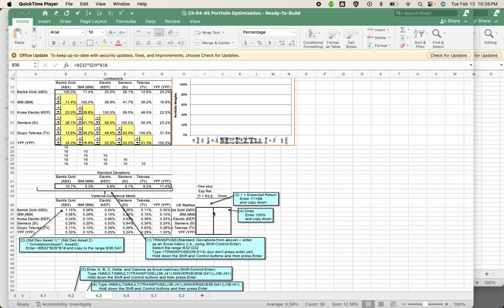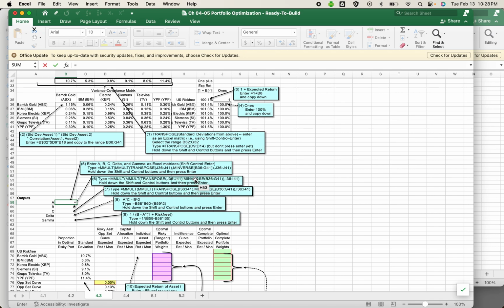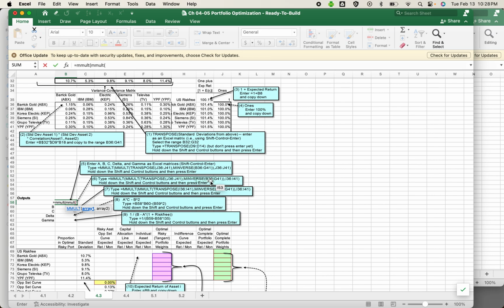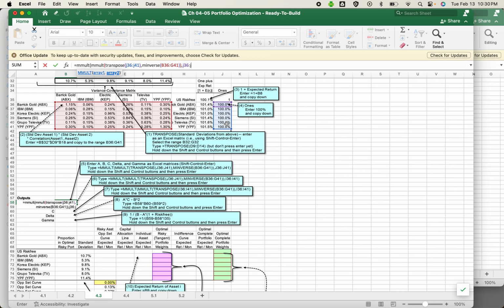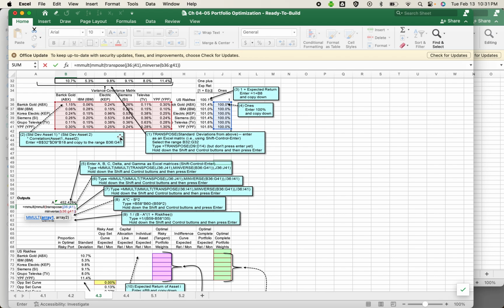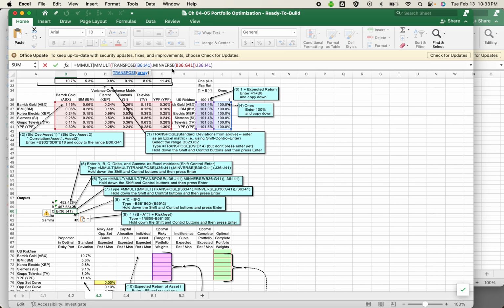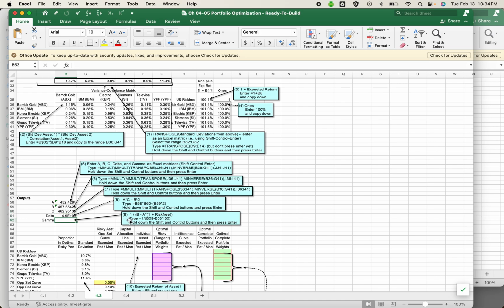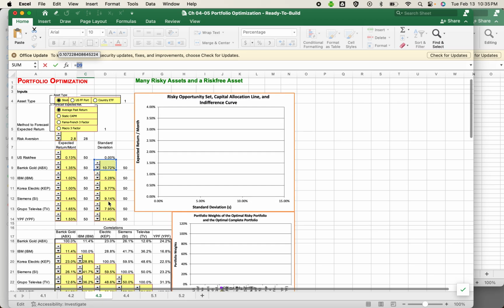Portfolio Optimization Multi Asset Part2